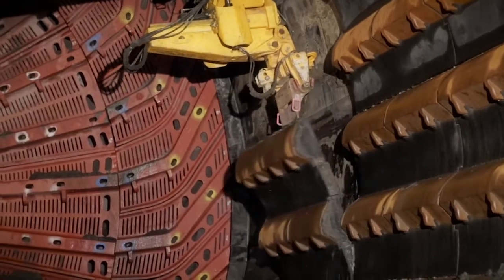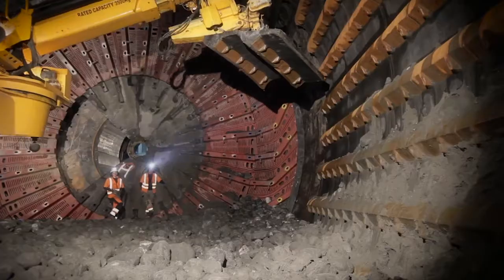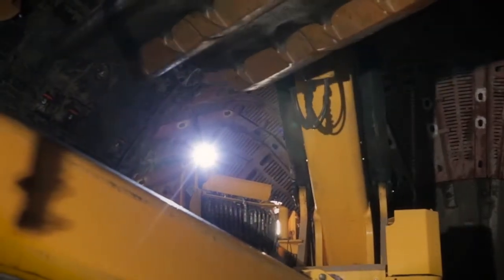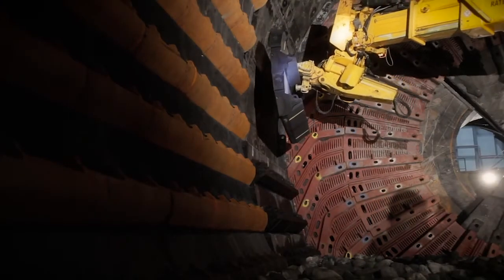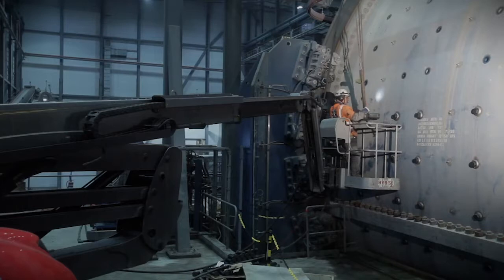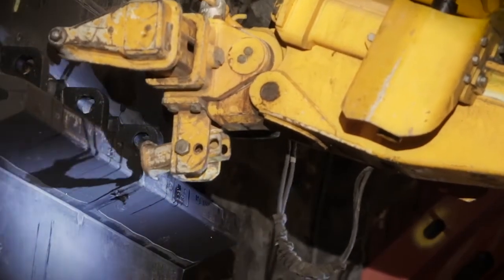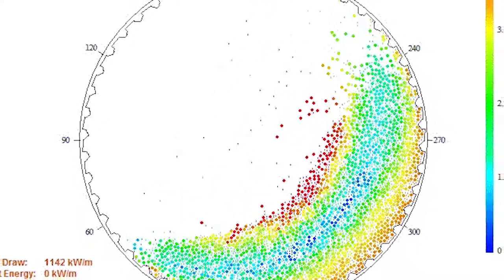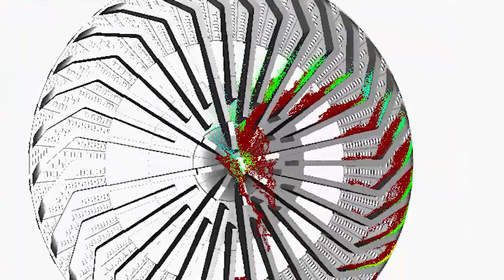How to improve your grinding process - Metso expert explains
Every grinding mill is unique. For more than 27 years, Håkan Ståhlbröst, Global Application Support Manager at Metso, has helped customers all over the world to overcome their grinding challenges. Watch the video to find out how the right choice of mill lining can improve availability and safety.